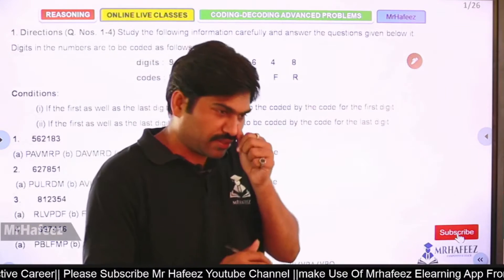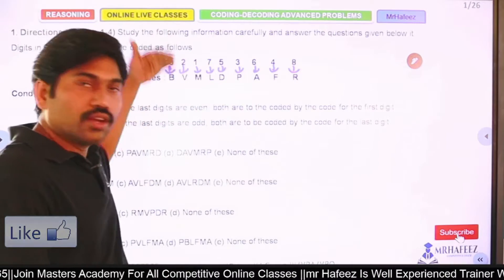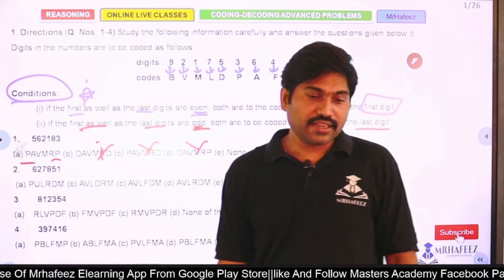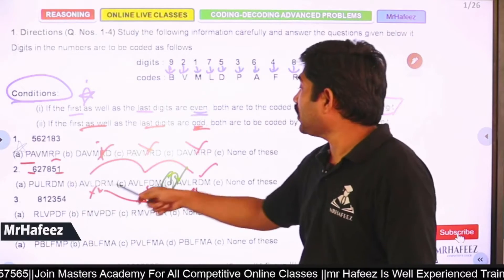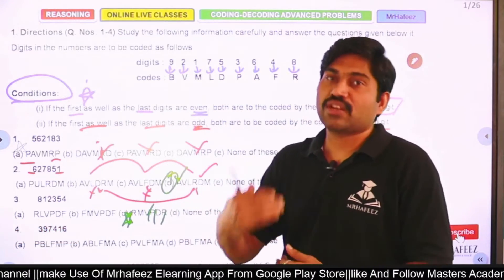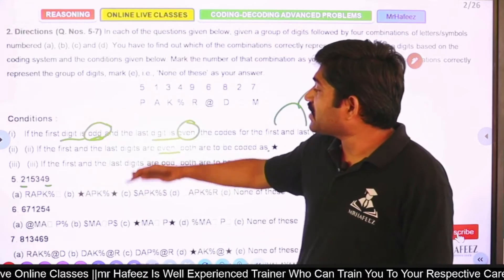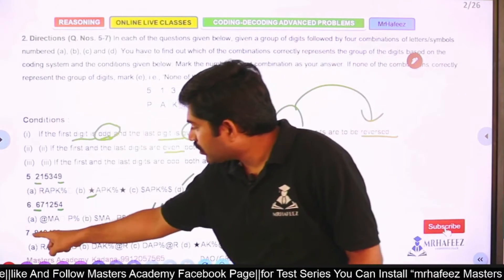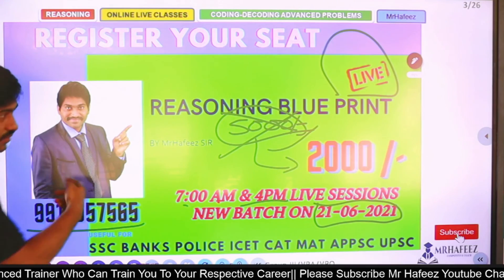Reasoning_Coding_And_Decoding_version_2.0_Class_12||mrhafeez||masters academy||live classes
At Masters Academy- Kadapa
This can be helpful to GROUPS /RRB/POLICE/SSC/SBI/IBPS/ BANKS

☕ Good Morning☕
SHAIK ABDUL HAFEEZ

MASTERS ACADEMY
For All Competitive exams
SSC | BANKS | RRB | GROUPS

LITTLE MASTERS ACADEMY
NAVODAYA | MILITARY | IIT | FOUNDATION

WORKSHOPS and MOTIVATIONAL SESSIONS at your campus